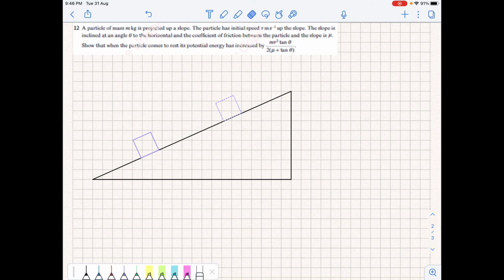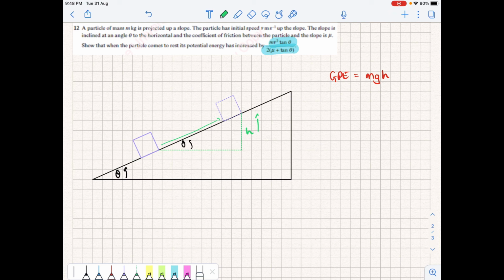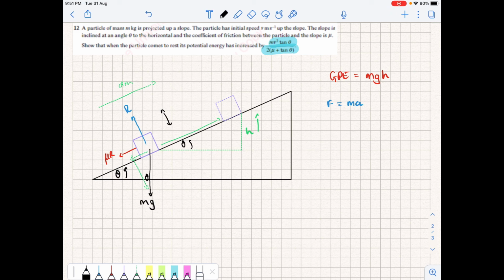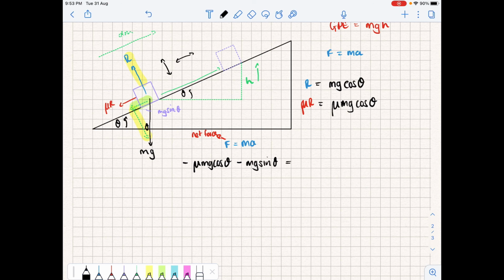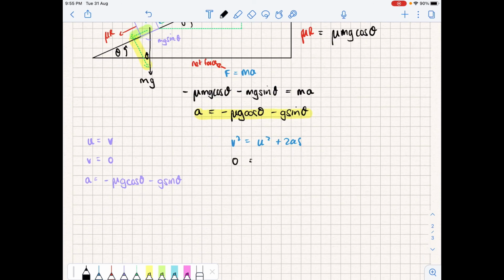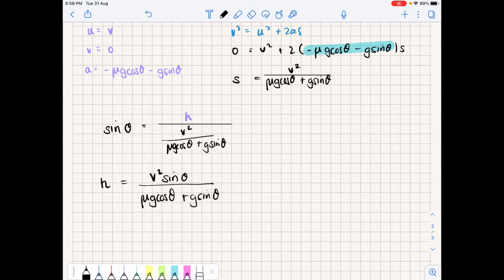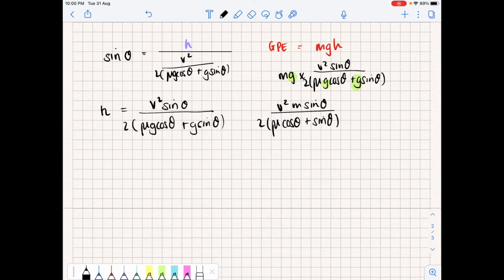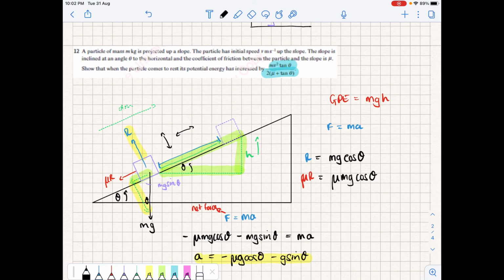Gravitational potential energy (in practice)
Calculating an increase in potential energy, using knowledge acquired in previous topics.